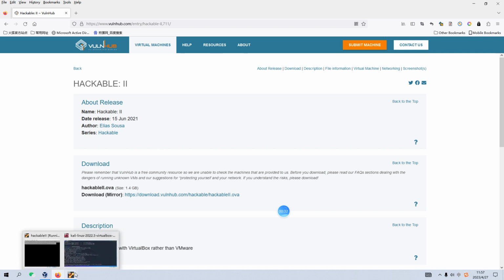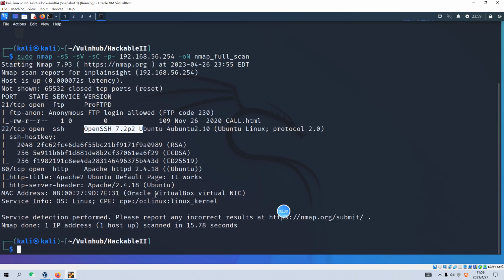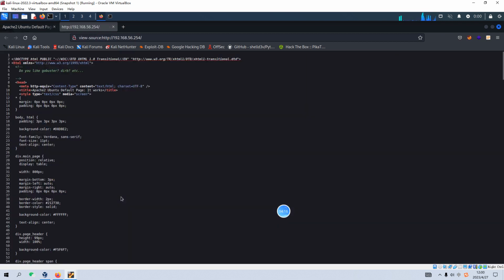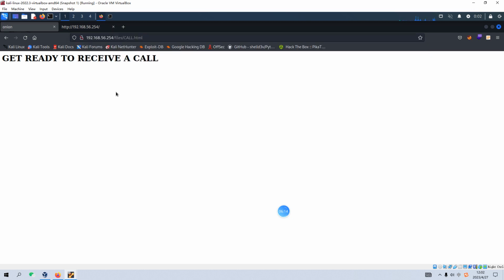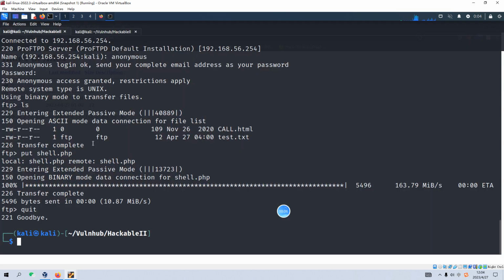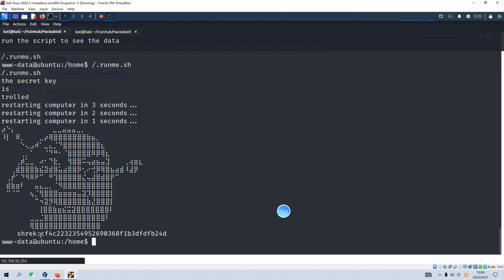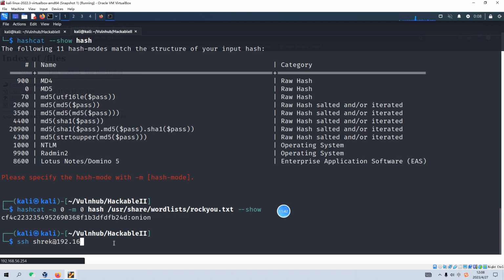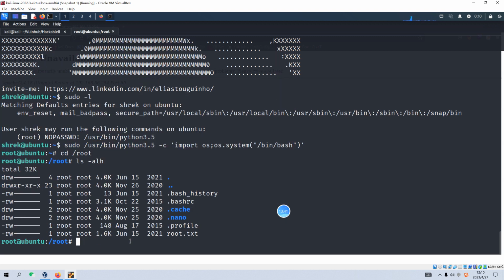Cyber Security | Ethical Hacking | Pentesting Lab | Vulnhub | Walkthrough | HackableII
Virtual Machine Name:  Hackable: II